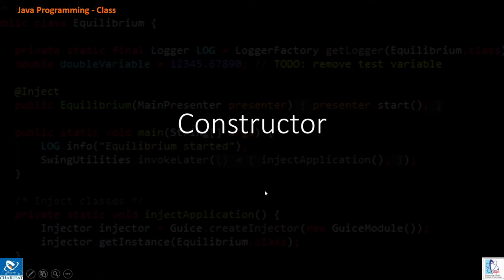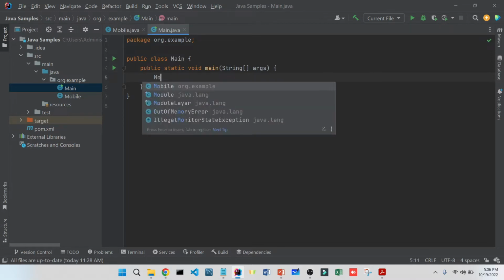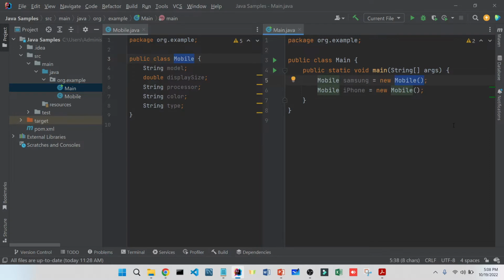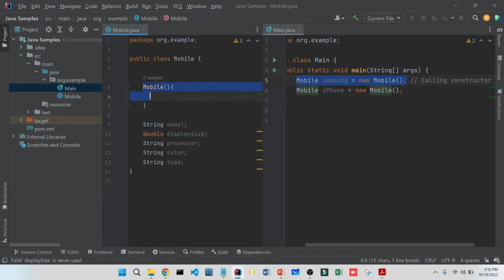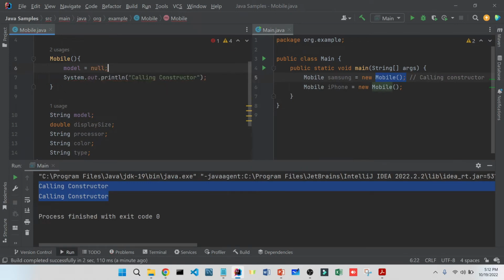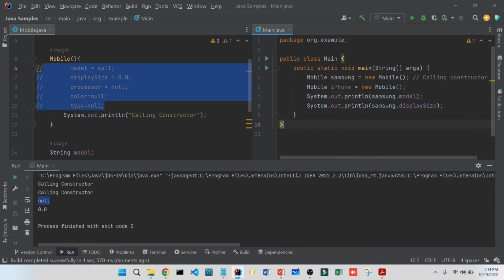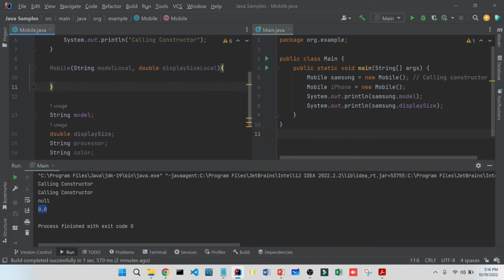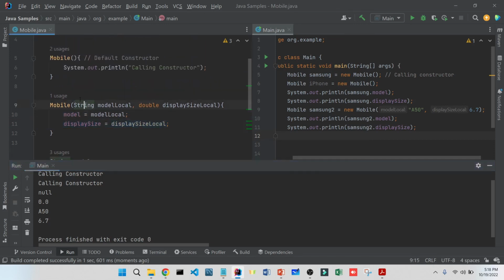25 Constructor I